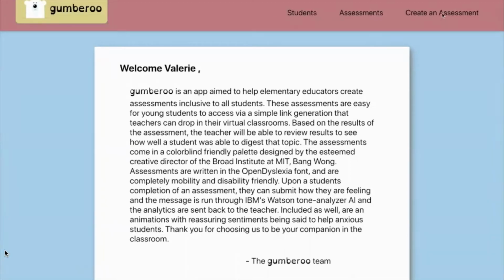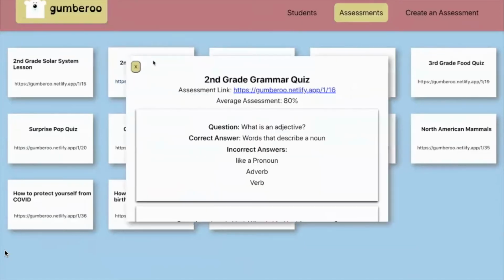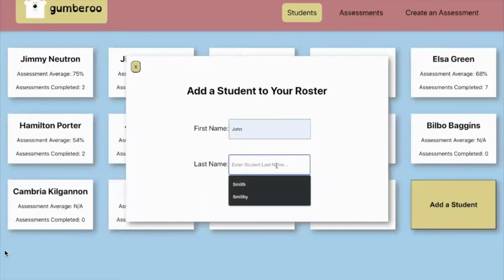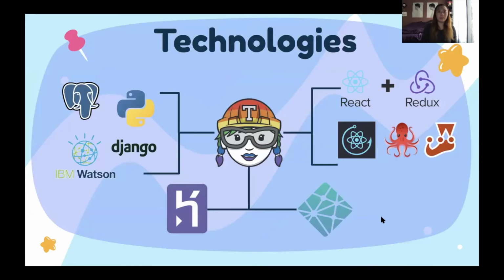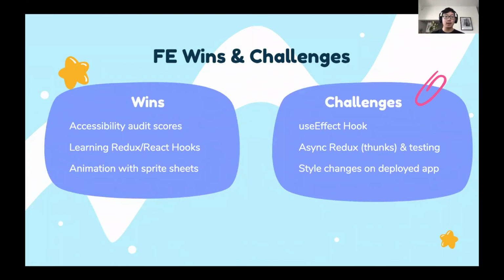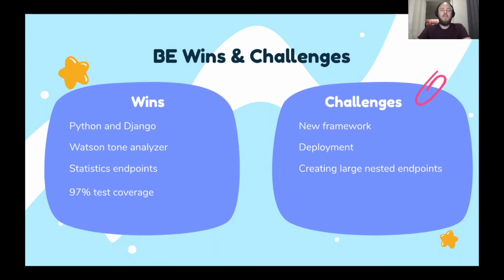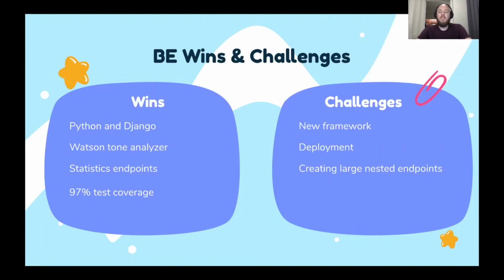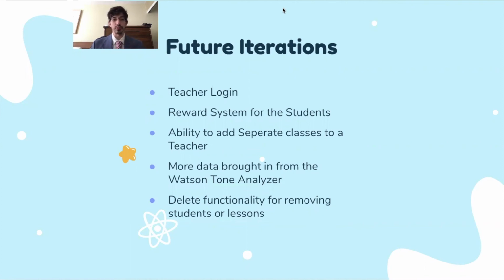Gumberoo Presentation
Gumberoo is an app aimed to help elementary educators create assessments inclusive to all students. These assessments are easy for young students to access via a simple link generation that teachers can drop in their virtual classrooms. Based on the results of the assessment, the teacher will be able to review results to see how well a student was able to digest that topic.

The assessments come in a colorblind friendly palette designed by the esteemed creative director of the Broad Institute at MIT, Bang Wong. Assessments are written in the OpenDyslexia font, and are completely mobility and disability friendly.